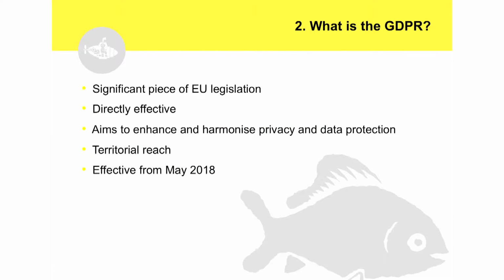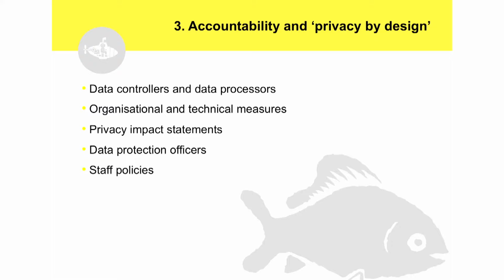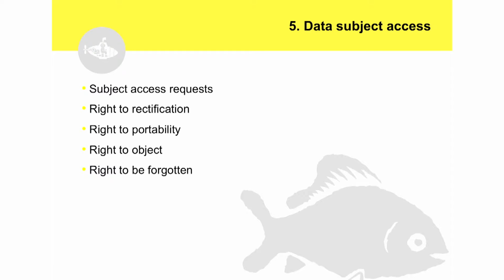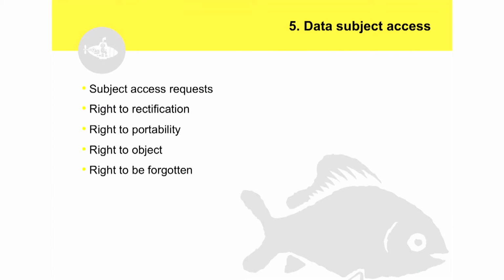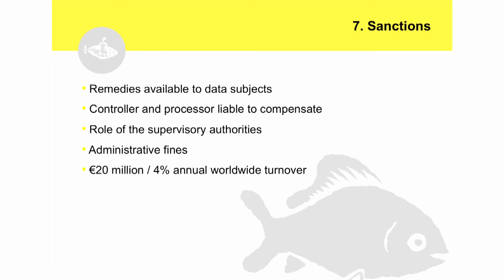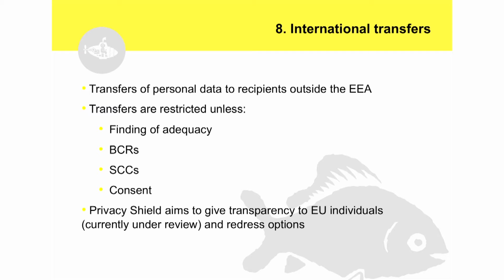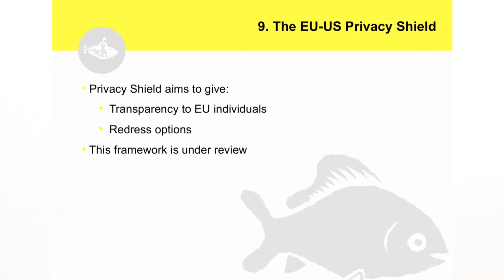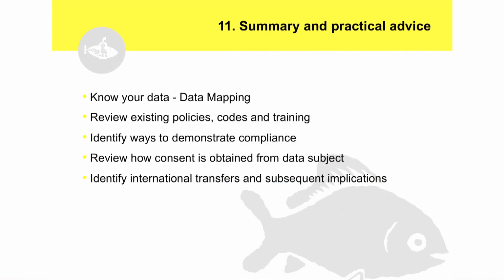The EU General Data Protection Regulation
The EU General Data Protection Regulation (GDPR) is the most important change in data privacy regulation in 20 years, set to take effect in May 2018.
Eamon Chawke and Michelle Sally discuss the key points of the EU General Data Protection Regulation (GDPR).